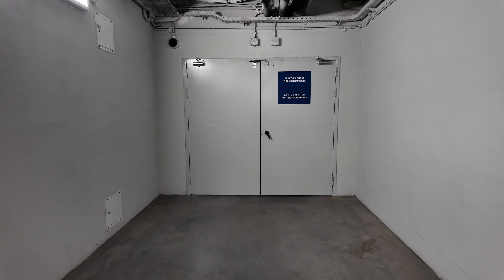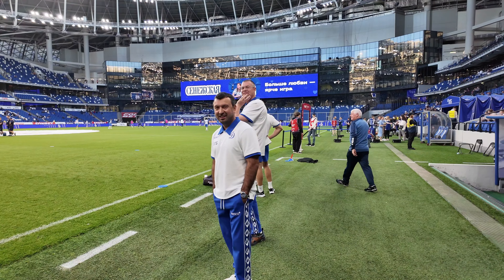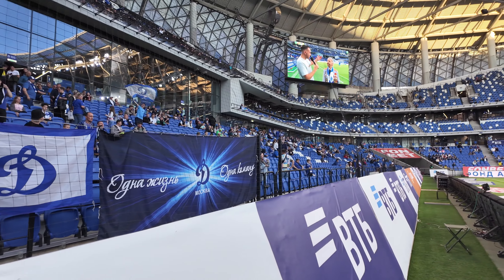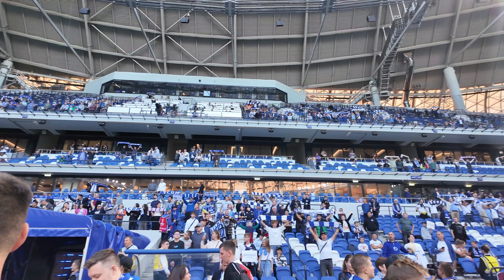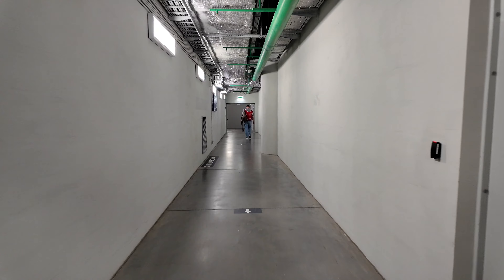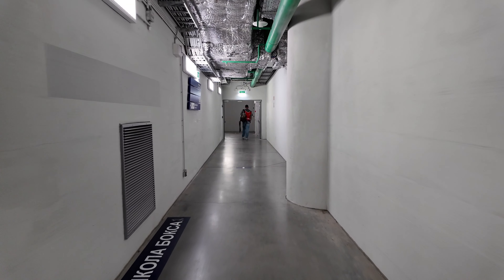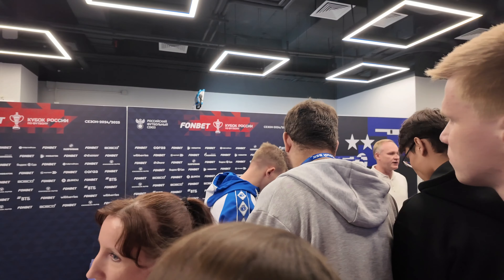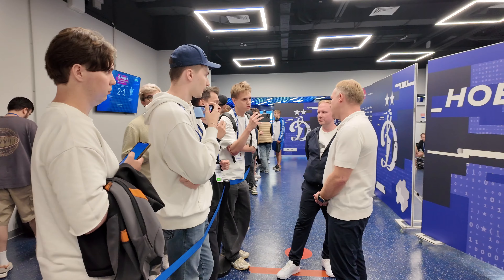I Went to a Russian Premier League Football Match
What is it like to attend a Russian Premier League Football match in Moscow, Russia? Join me at the game between Dynamo and FC Dynamo Makhachkala. Come behind the scenes with me as I finally attend a game in Russia.

⌚Time of Filming: 8.00 pm (20.00 pm) 14th August 2024

All the things I use to create my YouTube Videos:

DJI Pocket 3 Creator Combo
DJI Wireless 2 Microphone
Rode Lavalier GO Microphone
Anker Power Bank